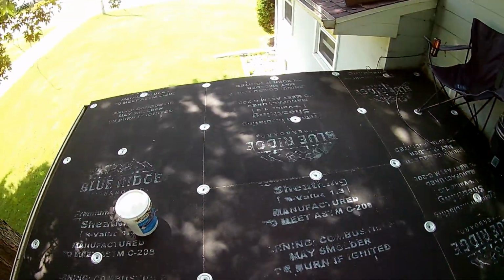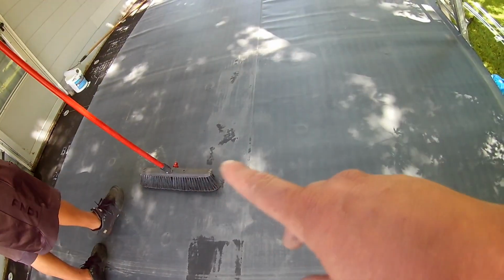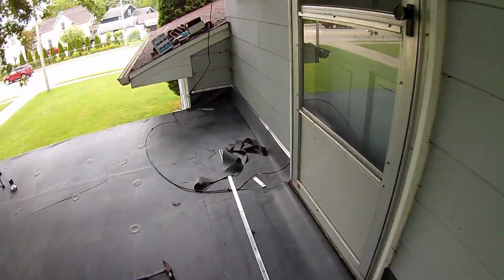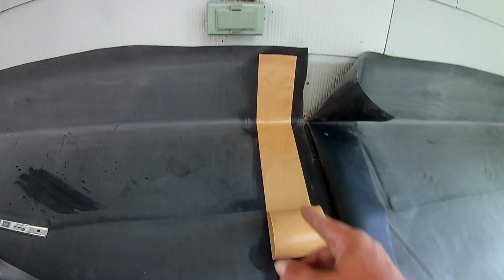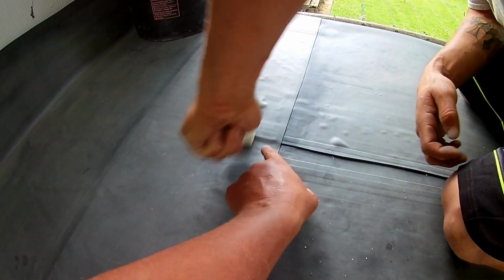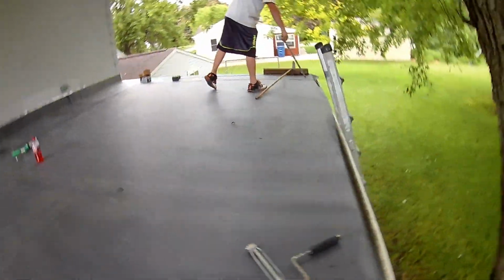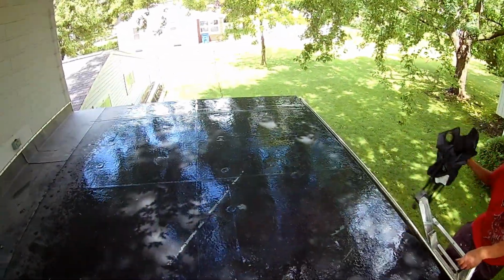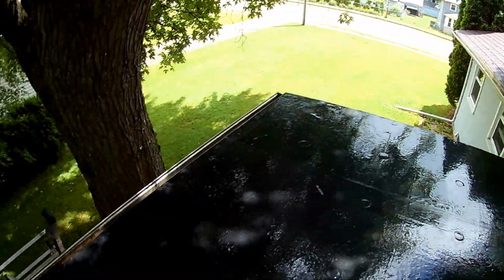ROOFING IN A LAWN CHAIR!!! RUBBER ROOFING IN THE RAIN!